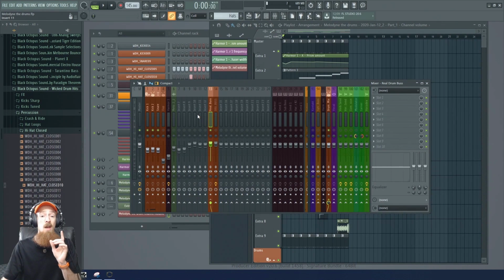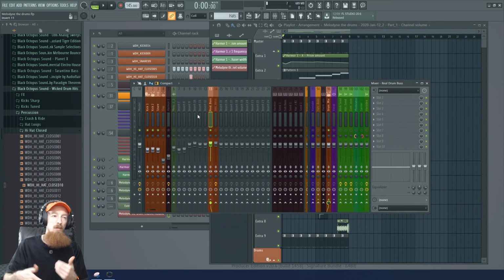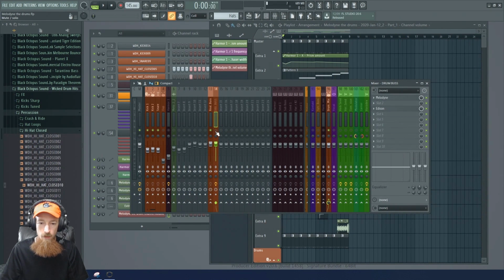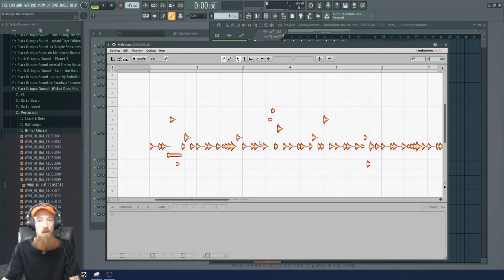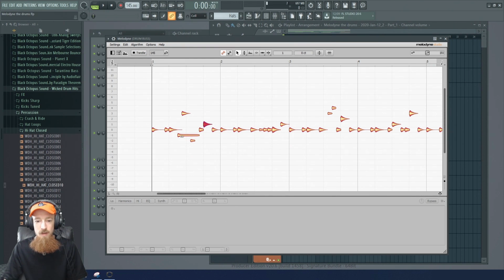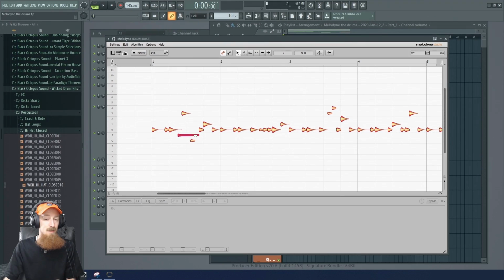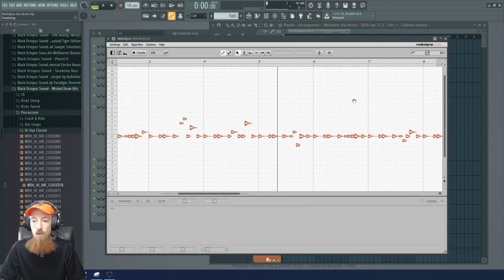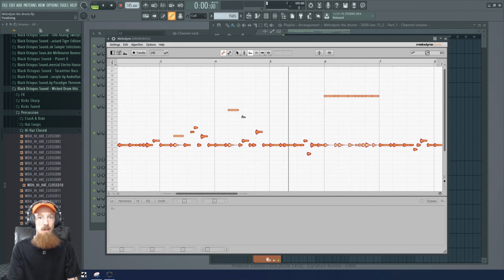MMTV: Enhancing Drum Beats with Melodyne | Eric Burgess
In this video, Eric Burgess shows how to use Melodyne's format shifting, pitch shifting and time stretching algorithms to enhance drum beats.